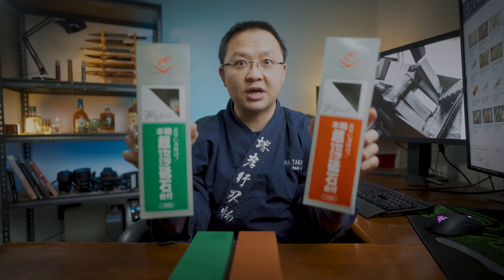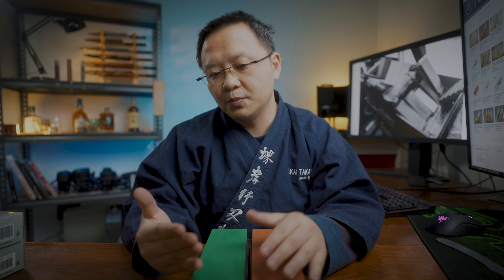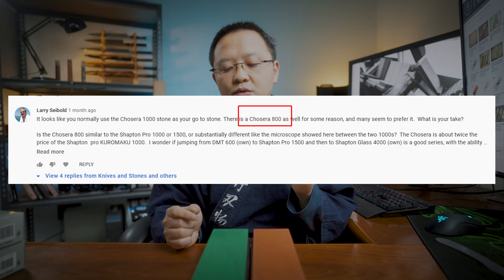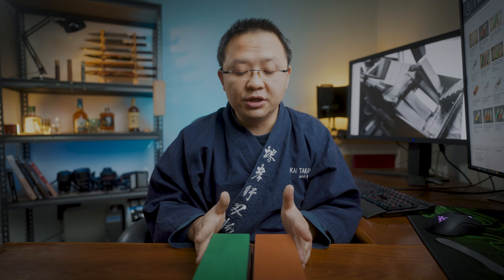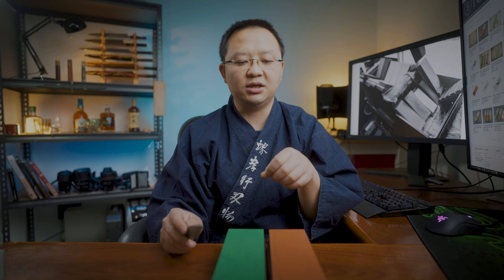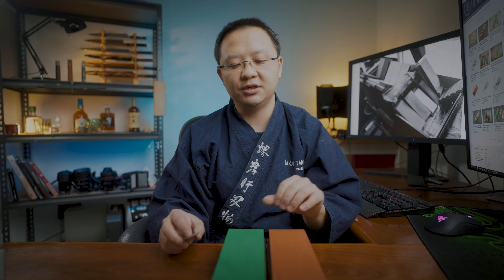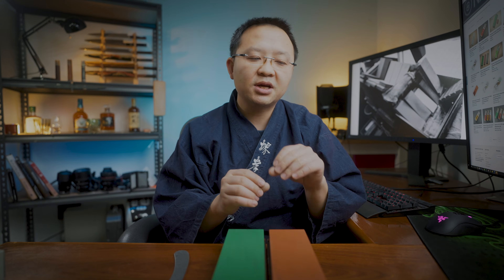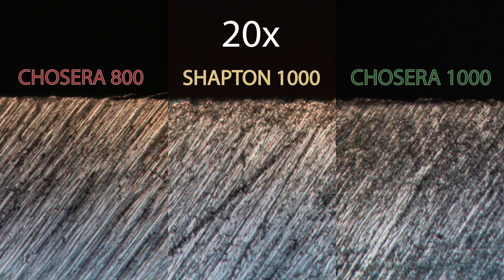The Naniwa Chosera 800 and 1000 Sharpening Stones Compared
Many of you must have wondered the same question as me: What is are differences between the Naniwa Chosera 800 and 1000? They are so close in terms of the grit number, what about their actual performance?
Which one should I choose??

Well in this video, lets find out their difference, the microscopic way.
I use Atoma diamond plate 400 to flaten the stones

[0:00] Introduction: Naniwa Chosera 800 or 1000?
[2:40] Stone preparation / flattening
[3:04] Slurry test
[3:38] Microscope an results
[4:14] My thoughts